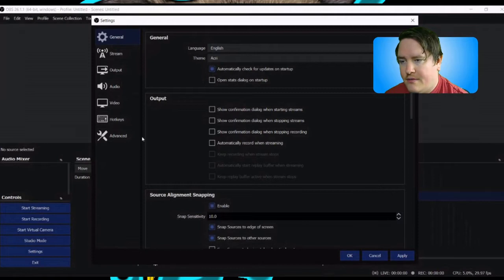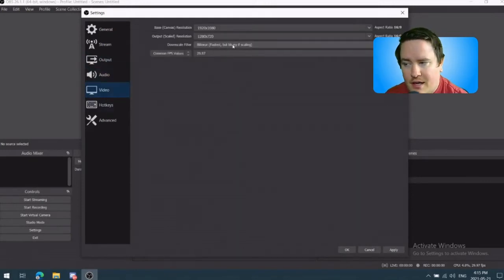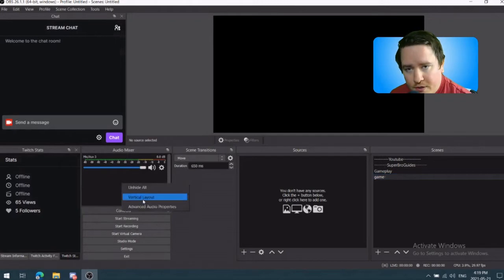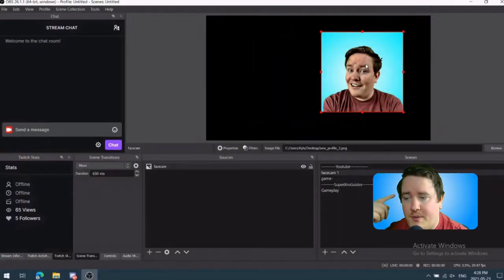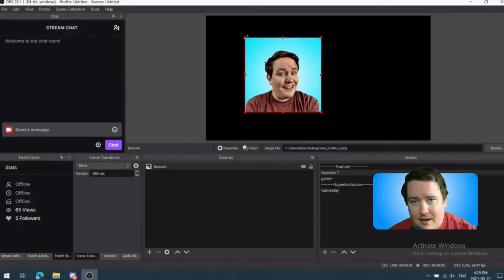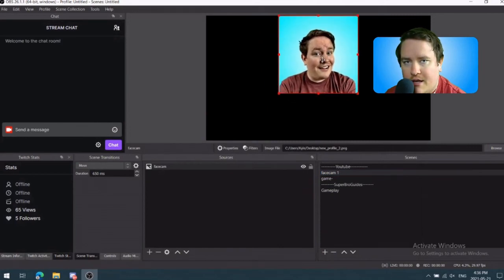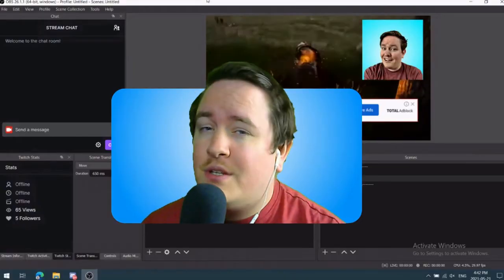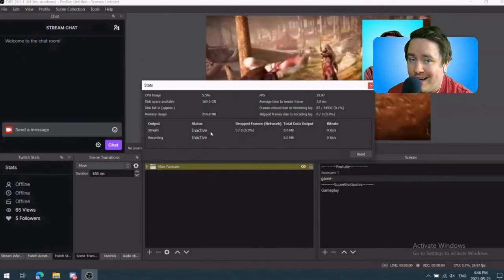20 OBS Tricks All Streamers Should Be Using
20 OBS Tricks all streamers should know

These 20 tricks are ones you should know if you are using OBS to live stream.